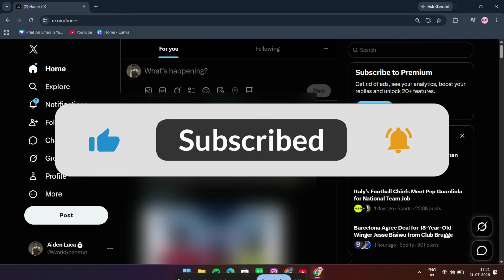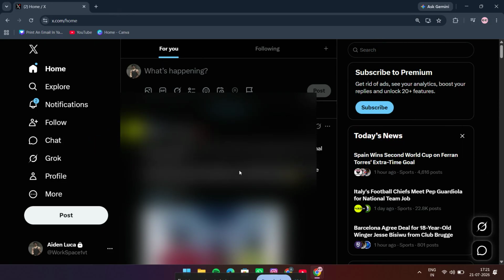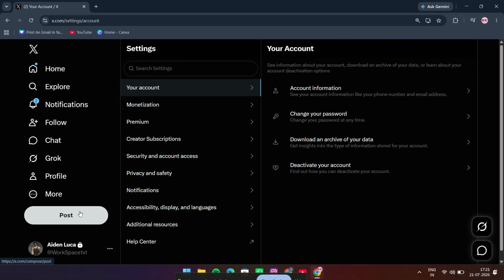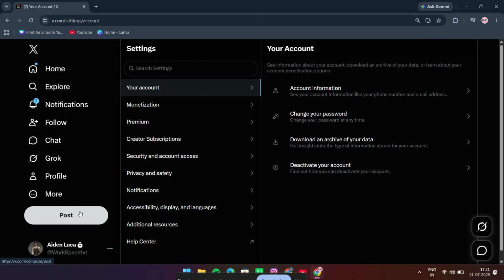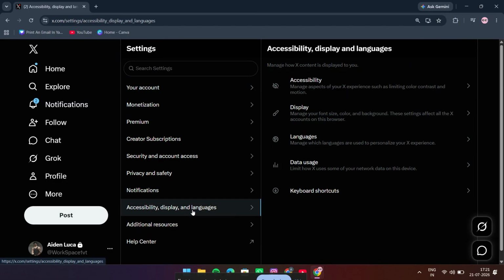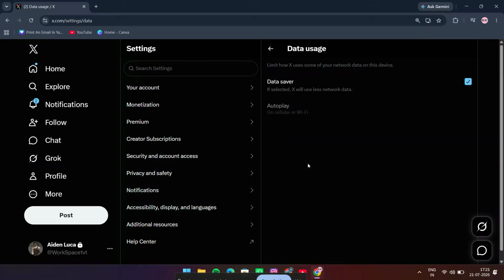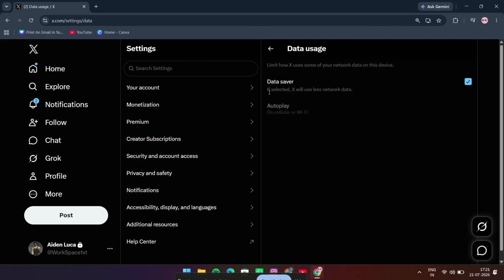How To Prevent From Using Less Network Data In X.Com / Twitter (Quick Guide)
Learn how to turn off Data Saver on X so the platform stops using less network data.
Follow this quick tutorial to find the setting under Accessibility, display and languages, then Data usage.

🕚Timestamps:
0:00 Intro
0:11 Open More Menu
0:18 Go To Settings And Privacy
0:25 Open Accessibility, Display And Languages
0:33 Tap Data Usage
0:40 Turn Off Data Saver
0:48 Outro

✍️What You'll Learn In This Video:
• How To Access Accessibility, Display And Languages
• How To Open Data Usage Settings In X
• How To Turn Off Data Saver On X

💡Pro Tips:
• If you use X on mobile data often, check this setting anytime your media starts loading in lower quality.
• Turning off Data Saver can make images and videos load more normally.
• If the option changes after an update, look for similar data or network settings in the same menu area.

🌐 Access X Here:
  x.com